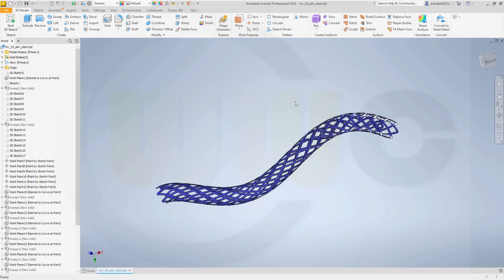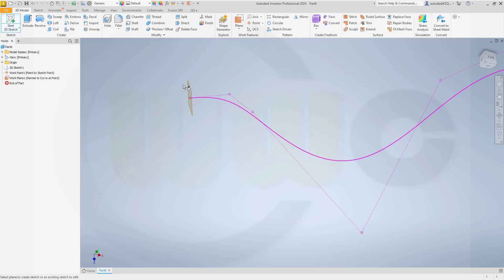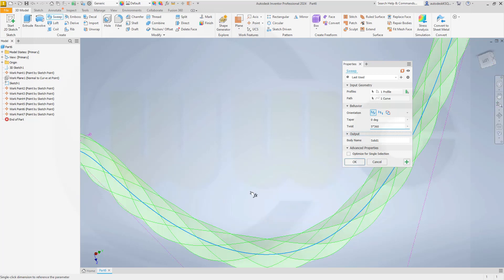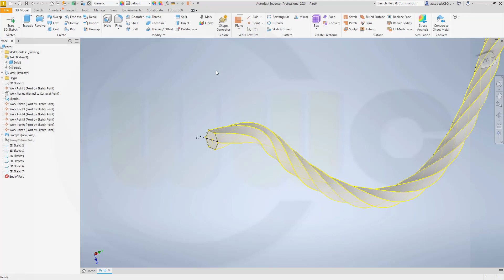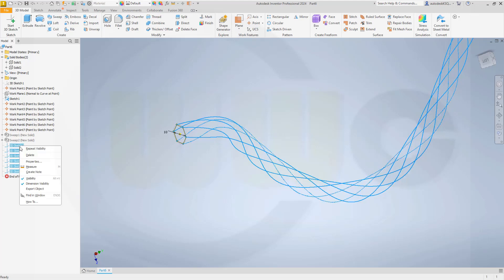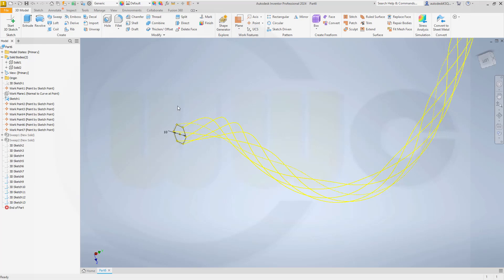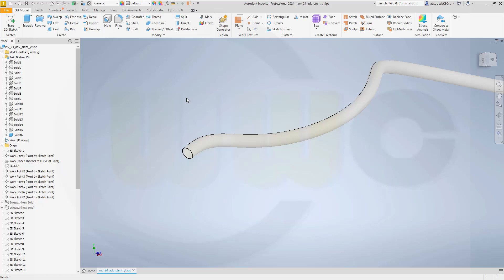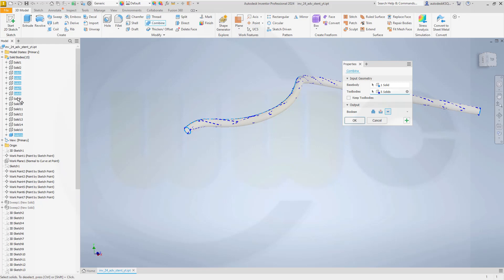Erweiterter Stent - Advanced Stent - Inventor 2024 Training - Part Design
Similar to the Siemens NX version, but takes a lot more time to create and calculate - enjoy!

00:00 Intro and preview
00:27 3d spline
02:15 plane on curve
04:00 sweep with twist
05:50 3d sketches
10:00 planes, sketches and sweeps
14:00 sweep
15:50 intersection

Catia v5
Part Design, Assembly & Drafting
Siemens NX
SolidWorks
Surface Modelling / Flächenkonstruktion
Onshape
Drafting / Zeichnungen